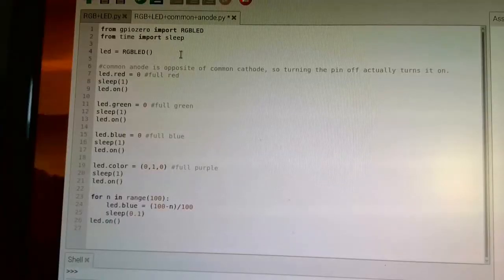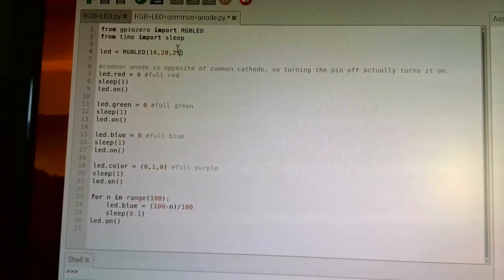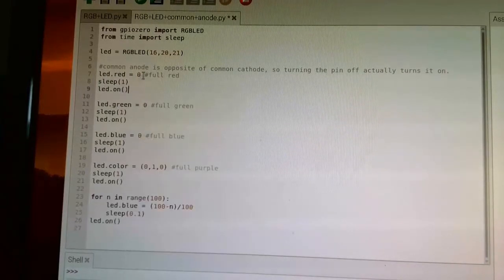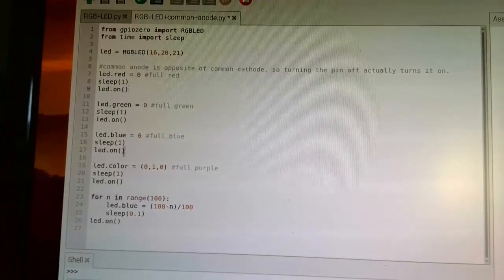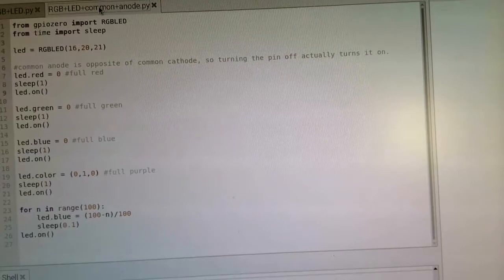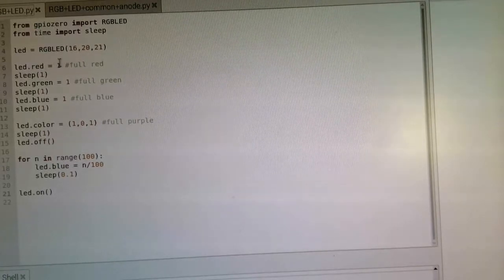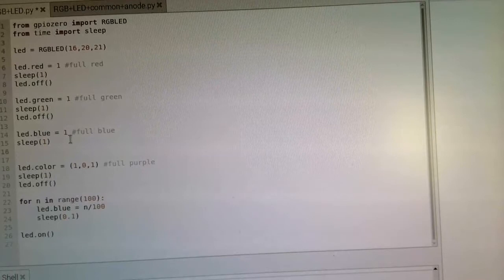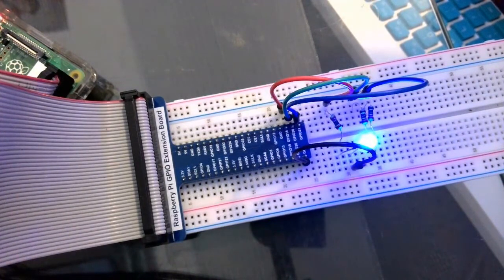(Part 3) Testing/Wiring/Coding for Common Anode vs. Common Cathode RGB LED using a Raspberry Pi